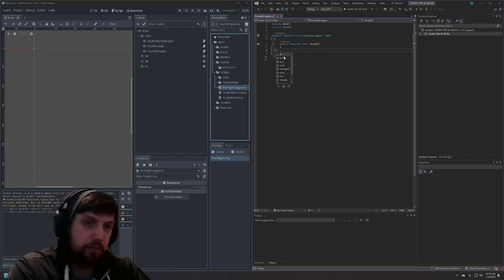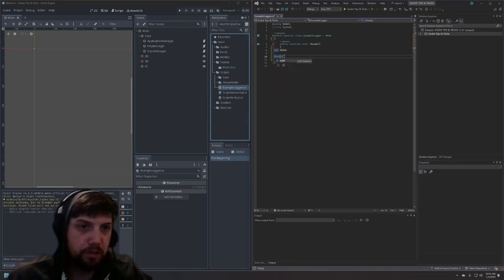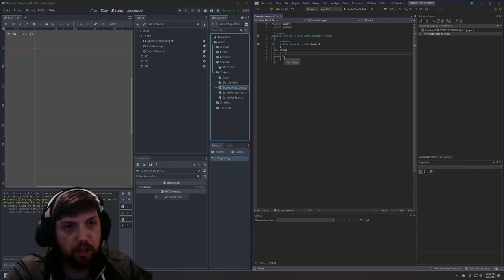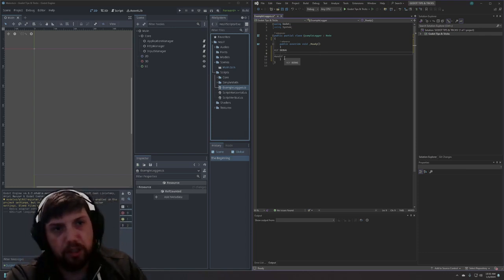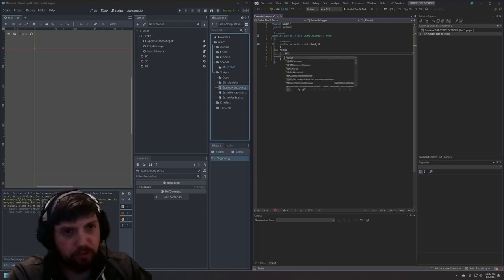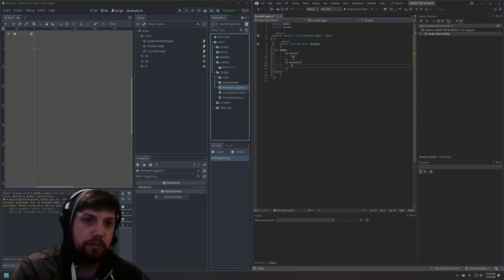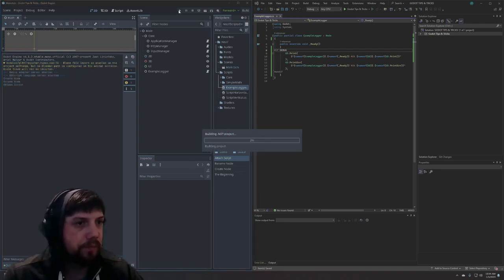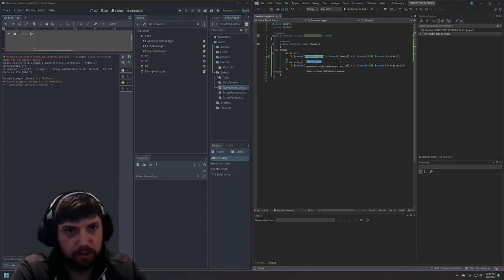Log your DEBUG MESSAGES | Godot | C# | DotNet | Game Development | Debugging | Logging | Errors